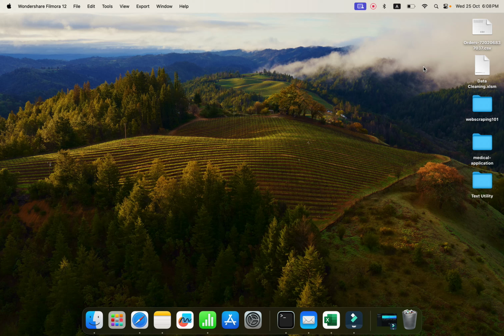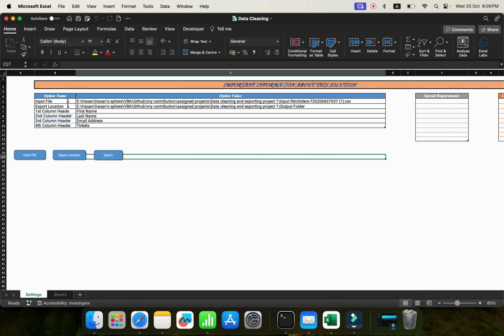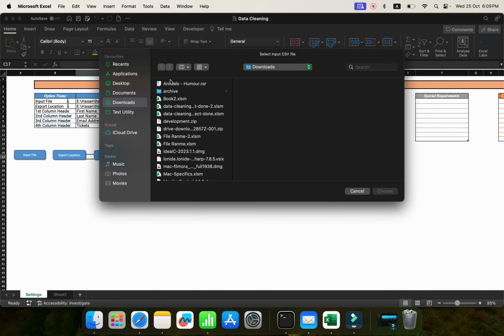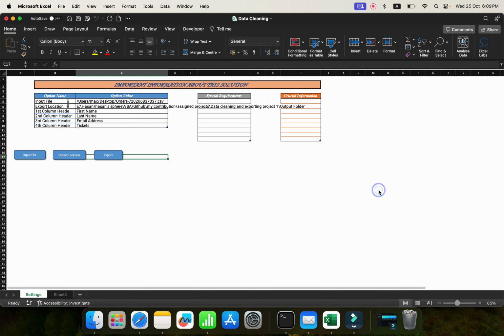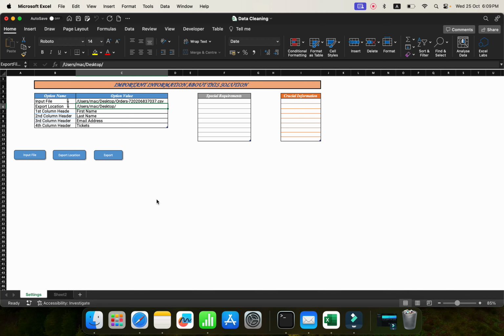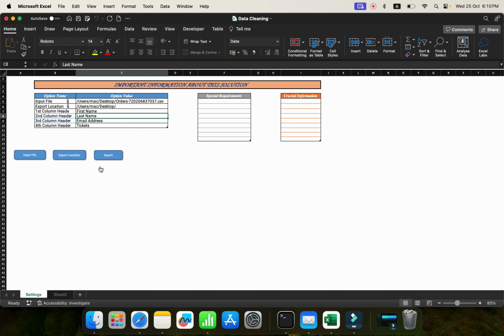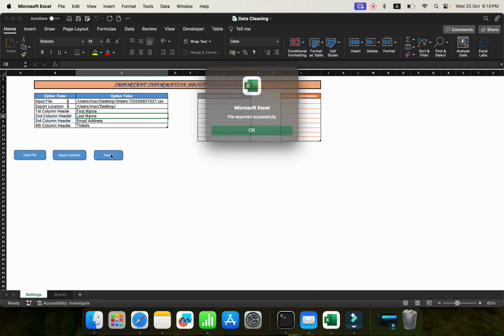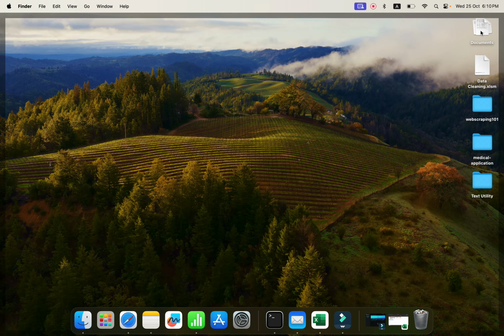Data Cleaning Project